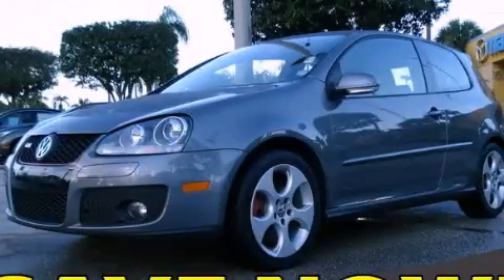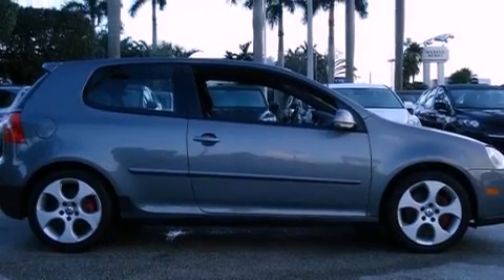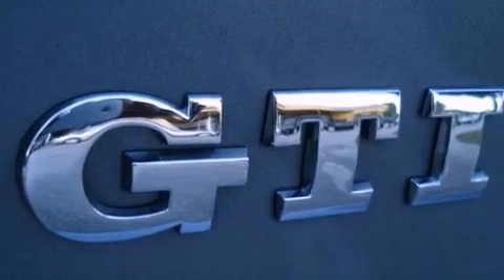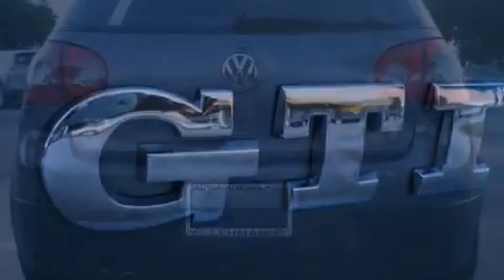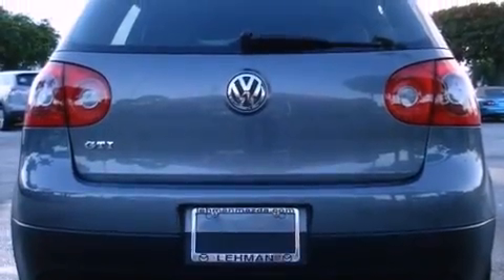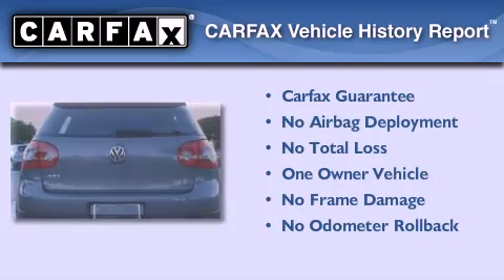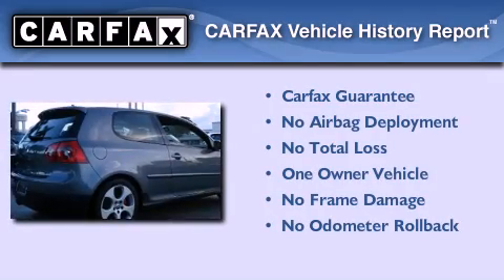Preowned 2008 Volkswagen GTI Miami FL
Year : 2008
 Make : Volkswagen
 Model : GTI
 Engine : gas turbocharged i4 2.0l/121
 Trans . : manual
 Exterior : gray
 Miles : 48,538
 Interior : gray

 Lehman Mazda

 Used 2008 Volkswagen GTI Miami FL